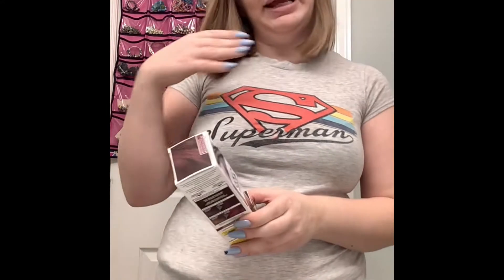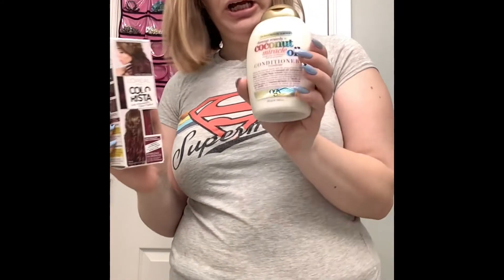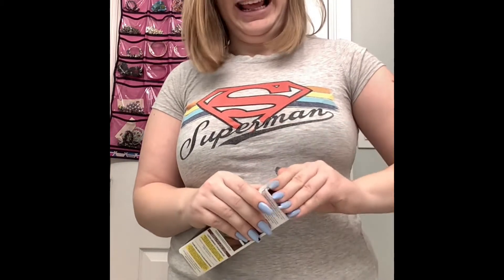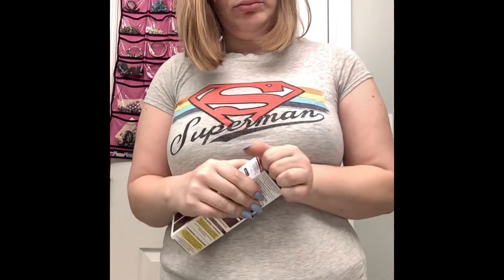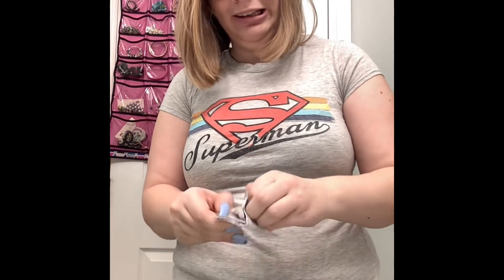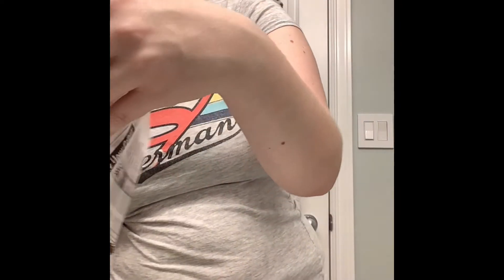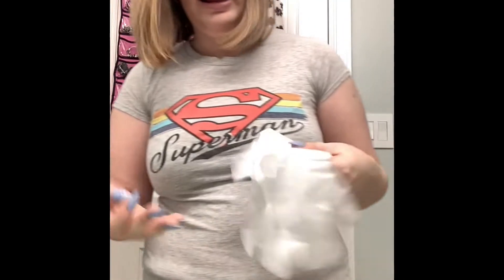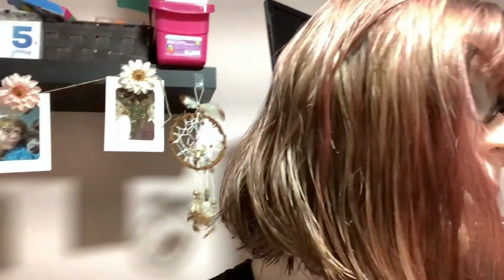I’m Dying My Hair Purple